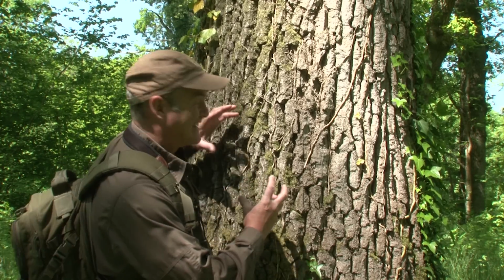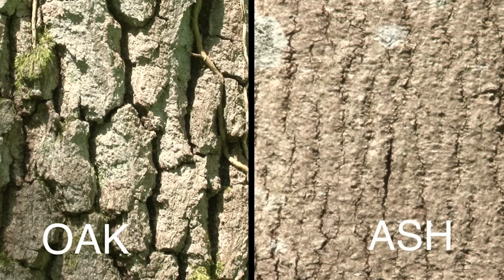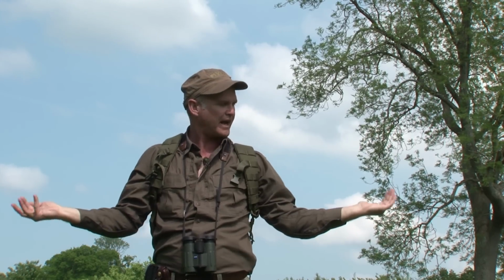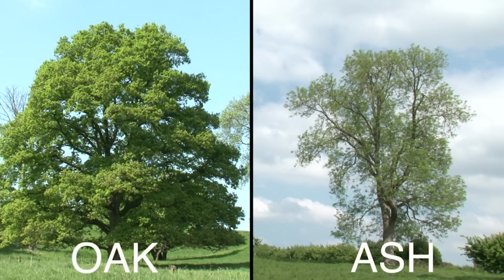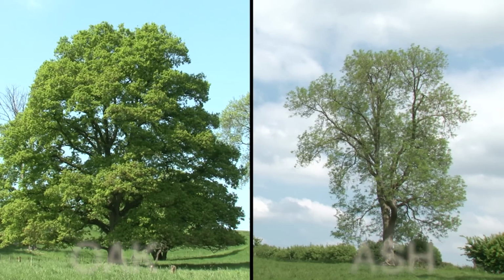Tree quiz - Do you know oak from ash?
Then why not try our quiz?